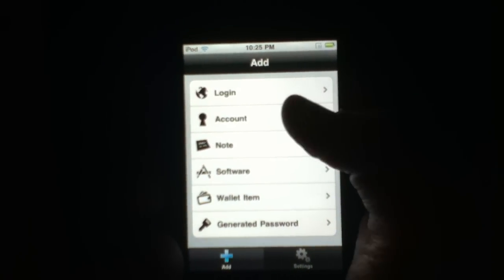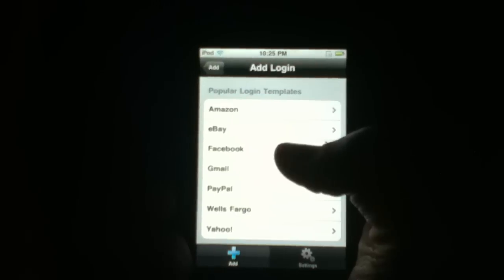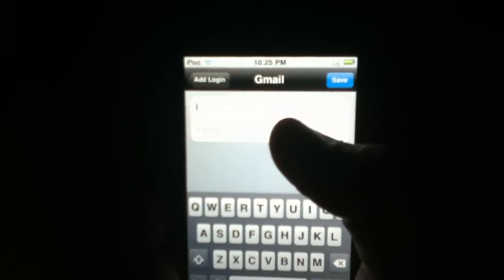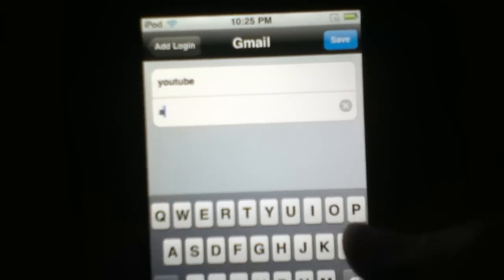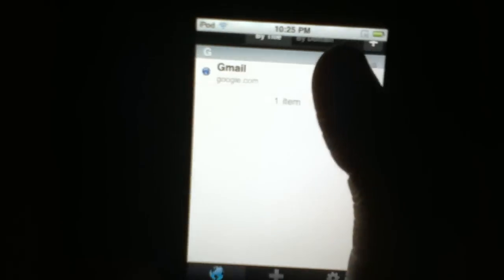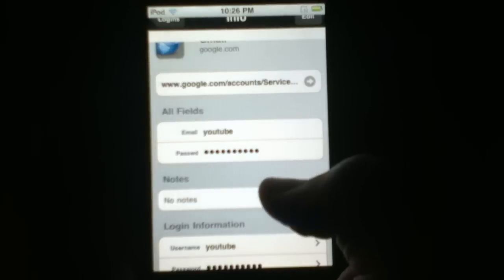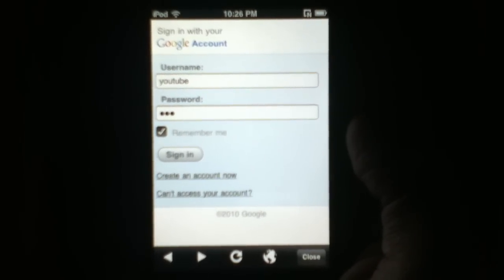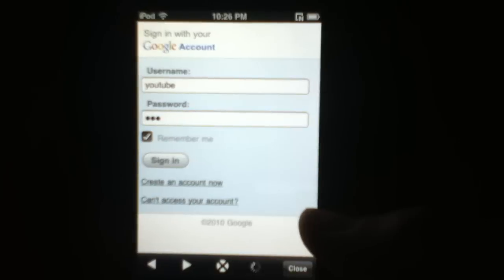1Password Review for iPhone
1Password will securely store your important information and can automatically log you into websites with a single tap. There's no need to remember the username, password, or even the website address. This app works very well and I definitely recommend it to people with lots of online accounts. The only downside is it $ 9.99 price tag.

1Password Review for iPhone
1Password Review for iPhone
1Password Review for iPhone
1Password Review for iPhone
1Password Review for iPhone